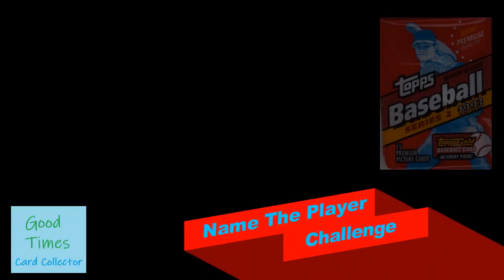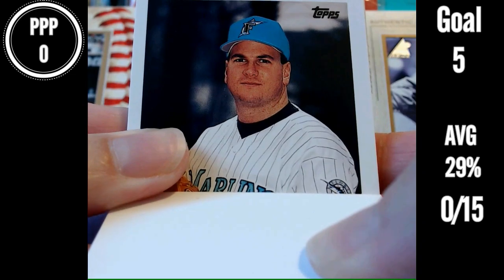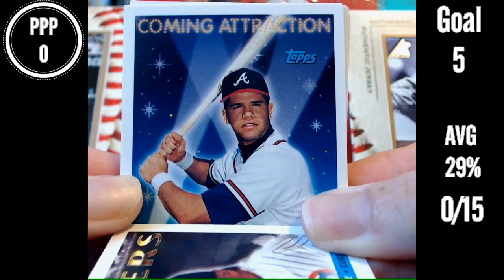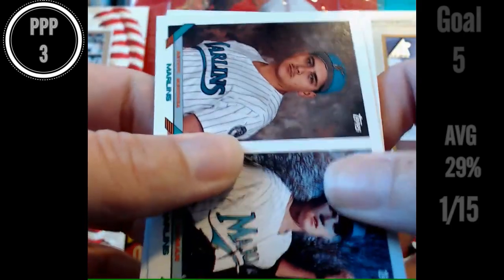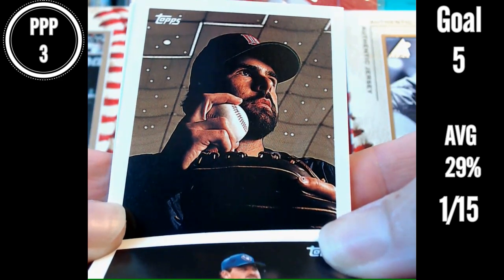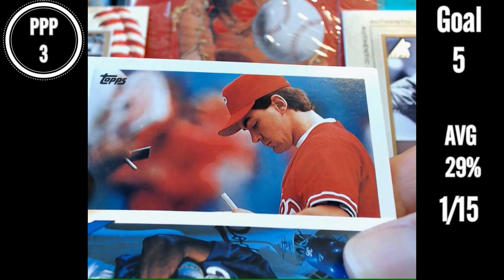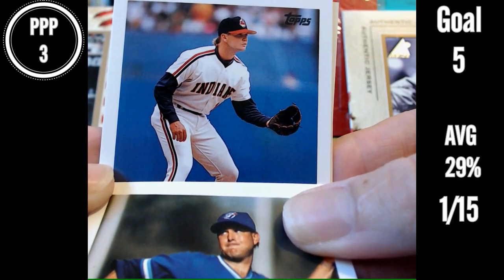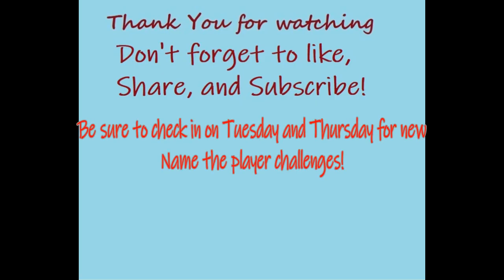Name the Player Challenge: 1993 Topps Series 2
~Box Breaks
~The Untrue Story Behind the Cardboard
~Baseball Card Top 5
~Name The Player Challenge
~Cardboard Dating Profiles

~Also Be sure to check out the Box Break Scoring system
~All my pack busting videos will be scored
~Share your Box Break score for the database